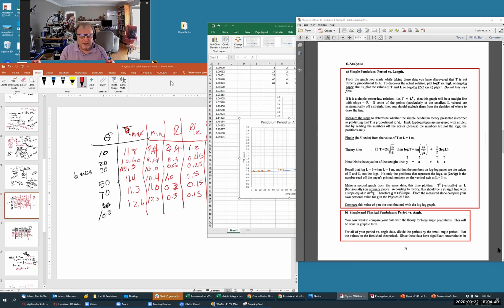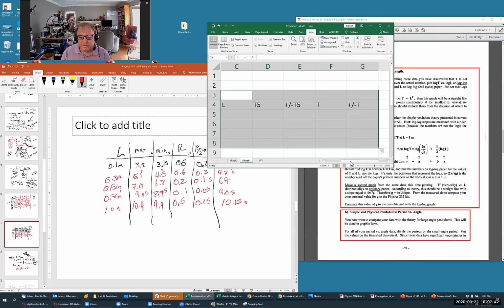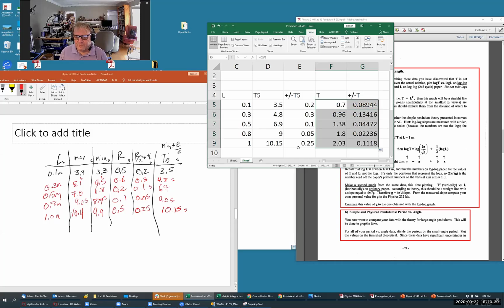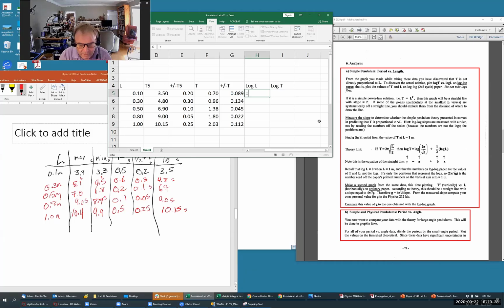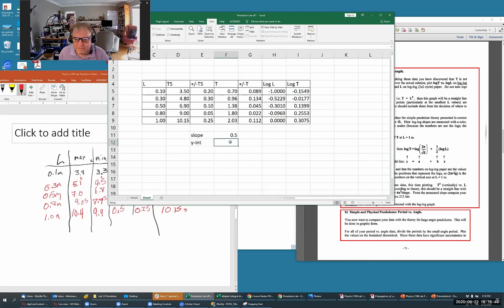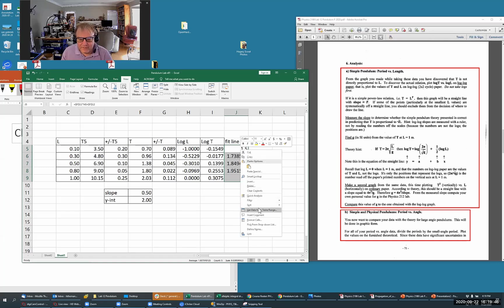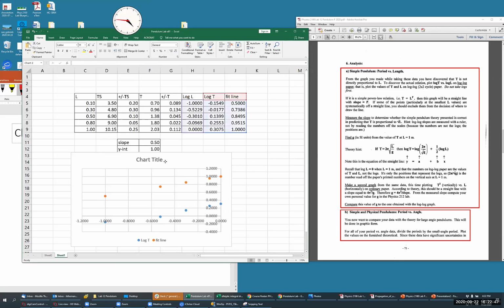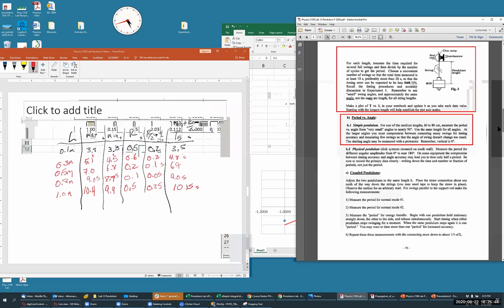Graphing Pendulum Lab Log T Log L Preliminary